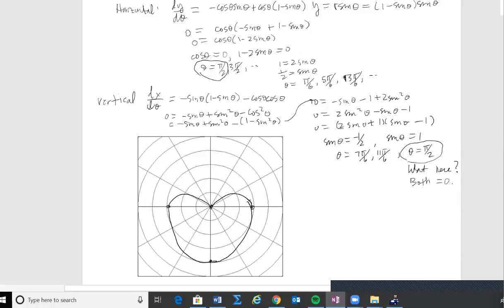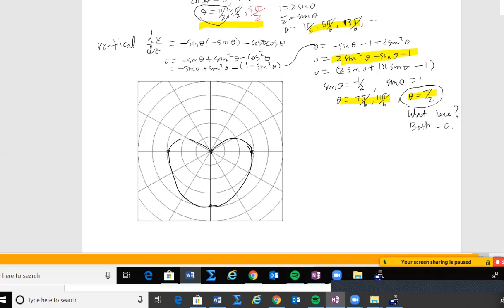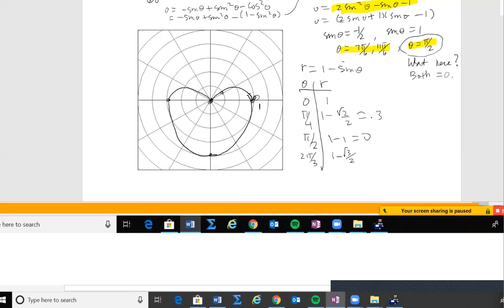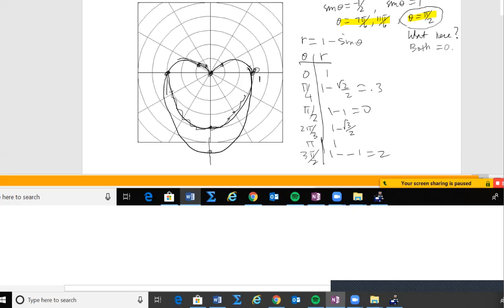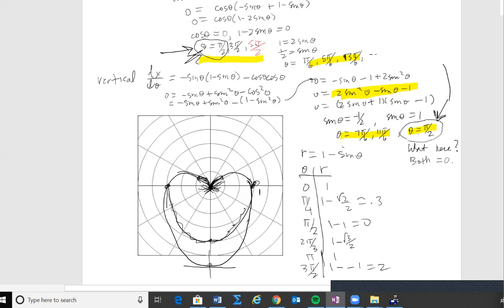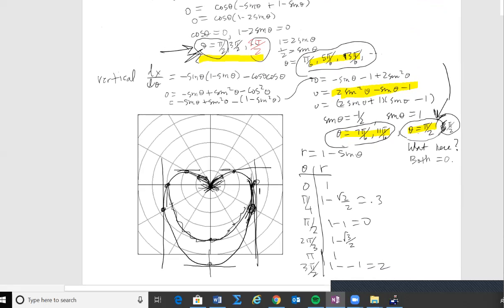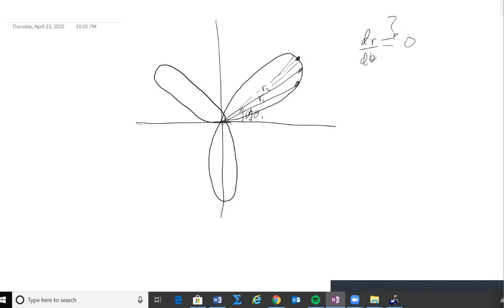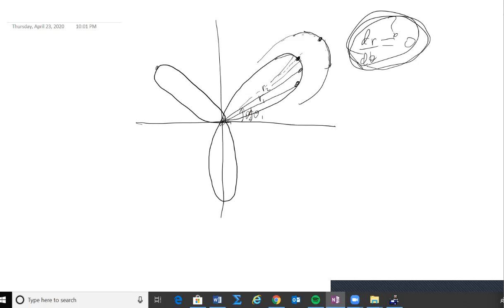10.4 One More Graph